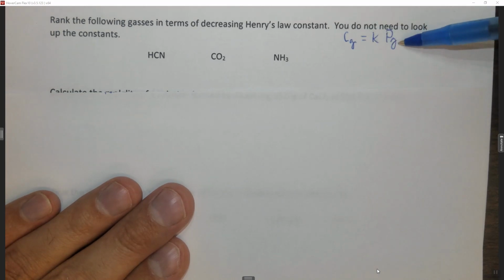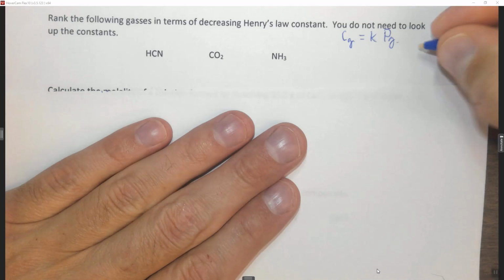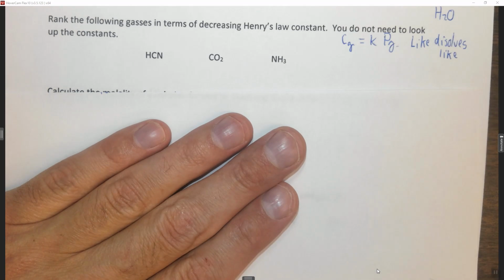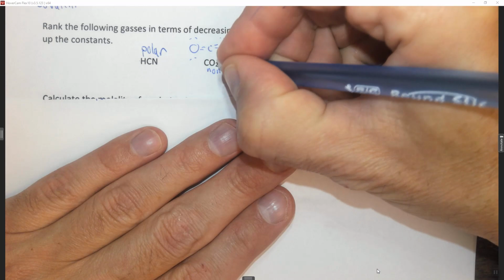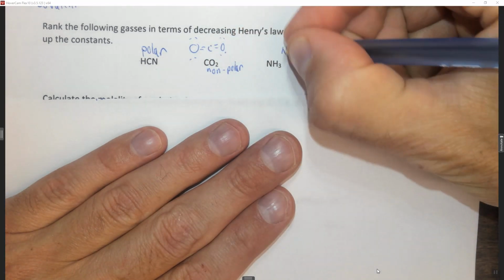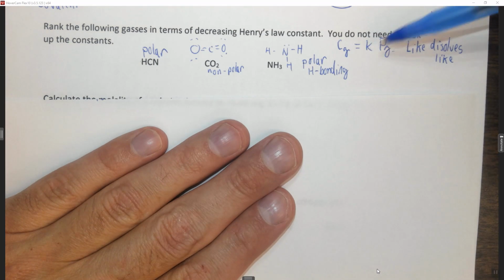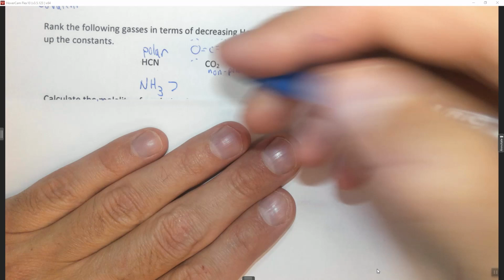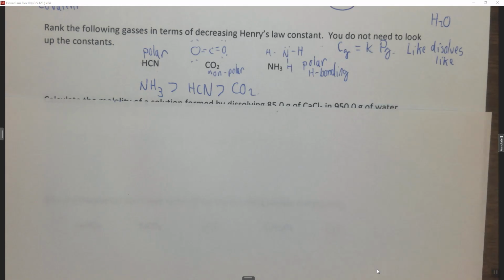CH11Q5 Henrys Law